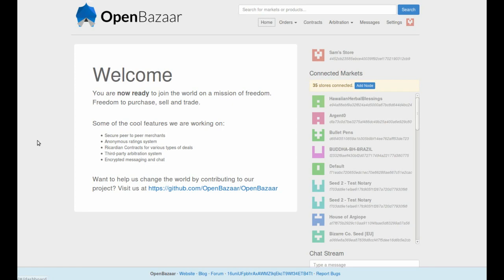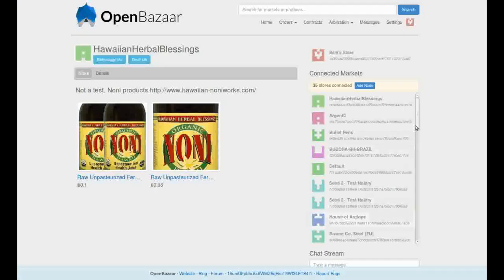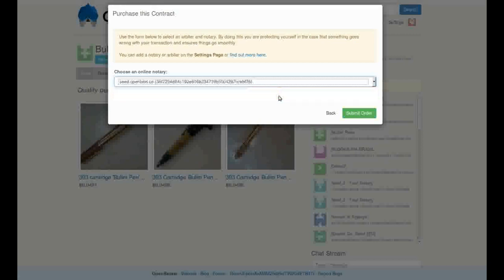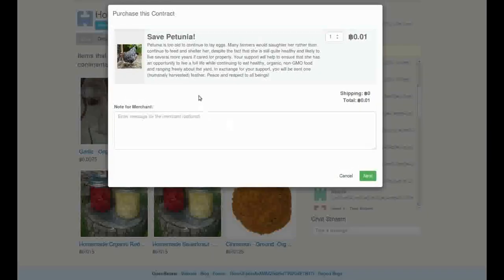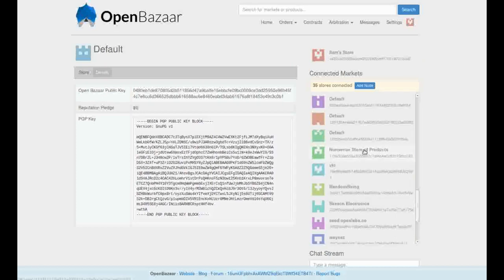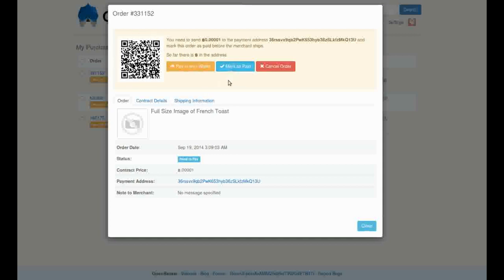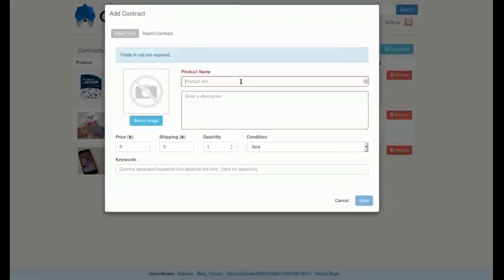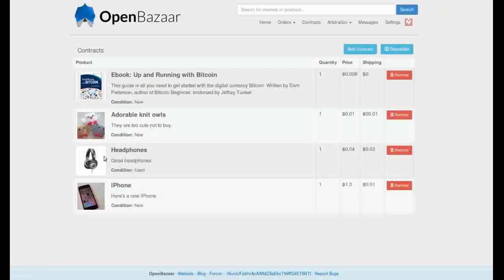OpenBazaar Beta 1.0